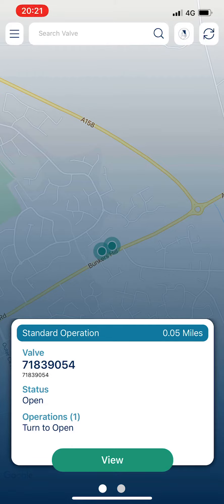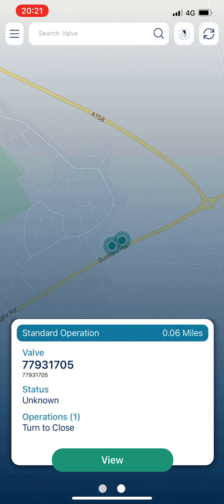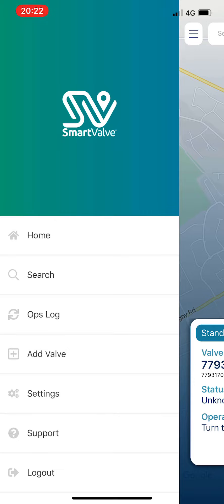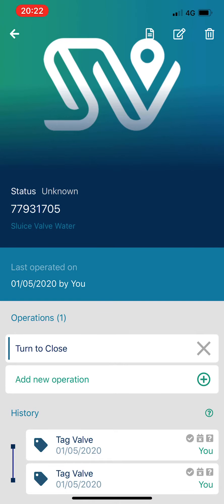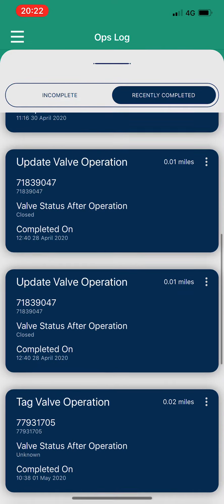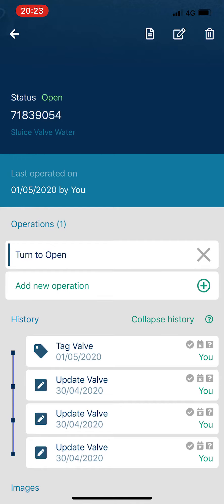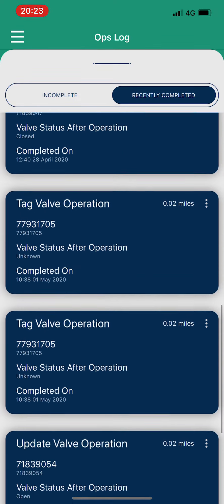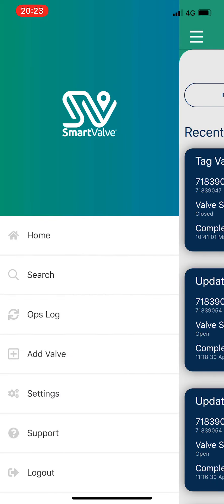New feature - the in App Ops Log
This new feature allows you to view all your current and recently completed valve ops. This is a really useful tracking tool as it show all your recent activity and can be used to provide instant feedback on jobs completed to operational control and managers.